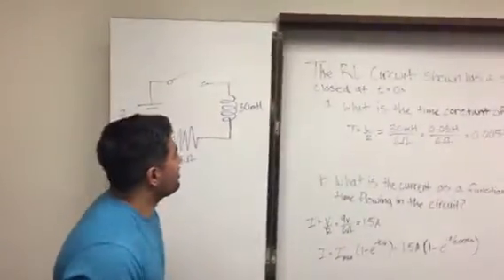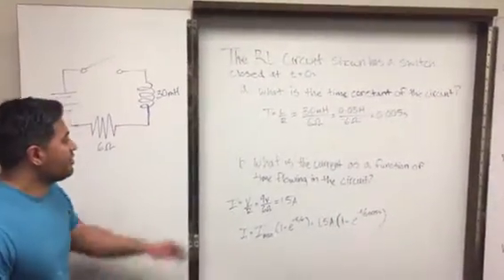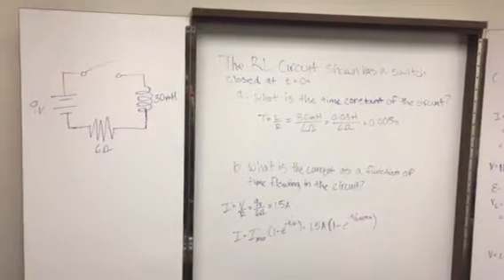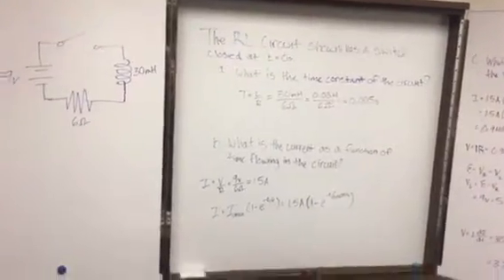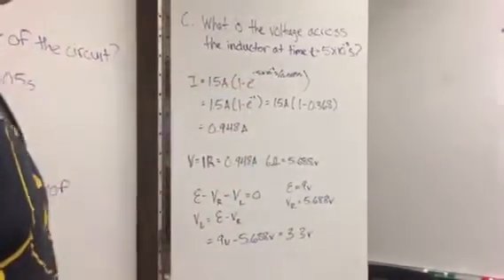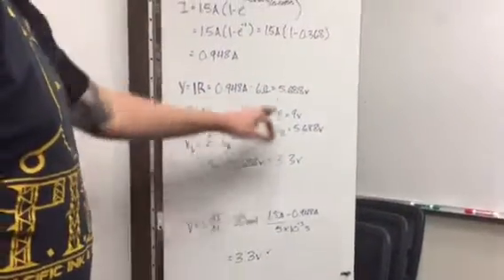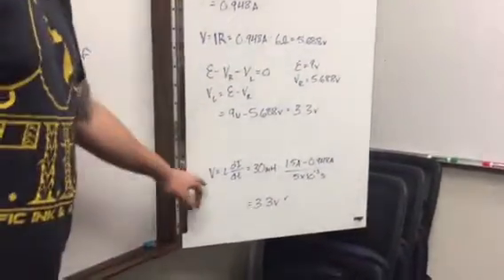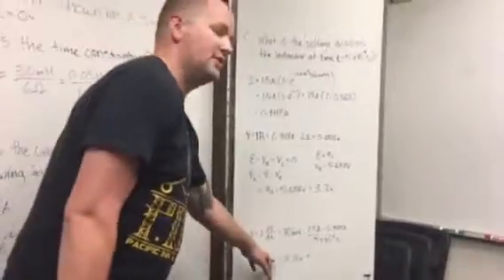Physical video 3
The RL circuit has its switch closed at t=0s.
A. What is the time constant of the circuit?
B. What is the current as a function of time flowing in the circuit?
C. What is the voltage across the inductor at time t=5x10^-3s?